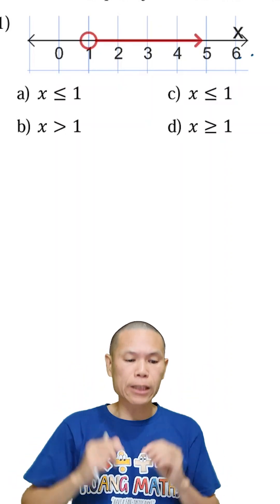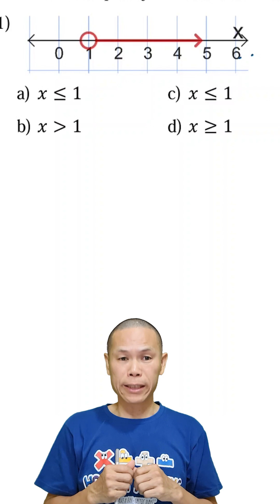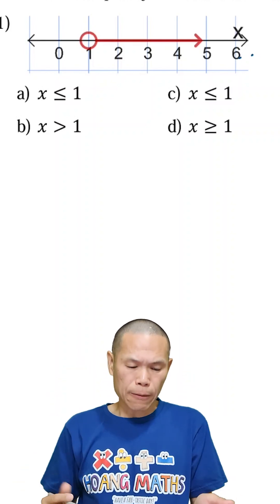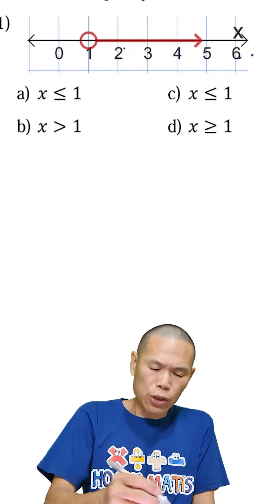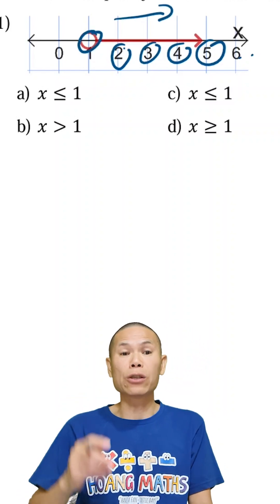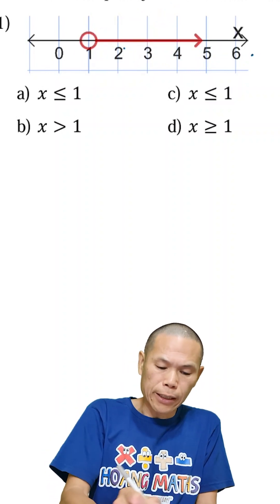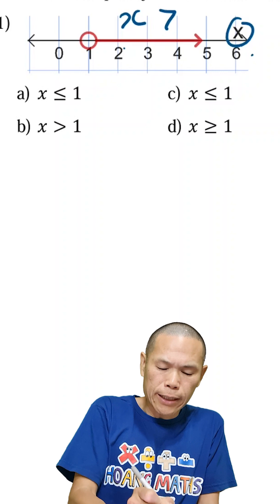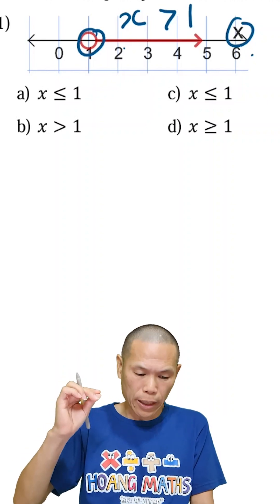Interpreting Inequalities on a Number Line: Part 1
Full version of the video